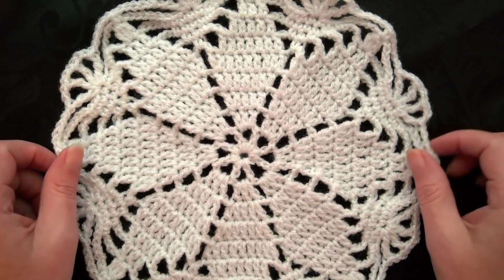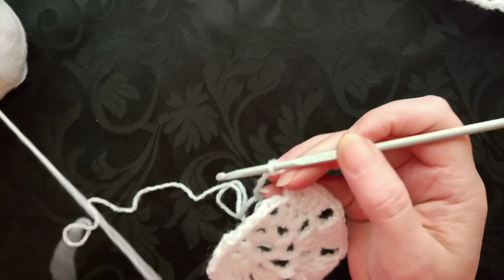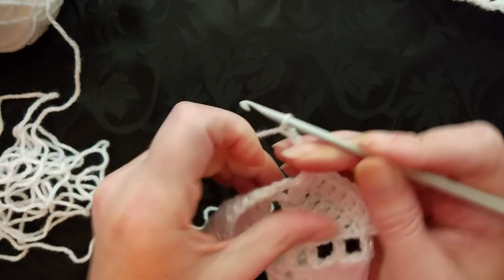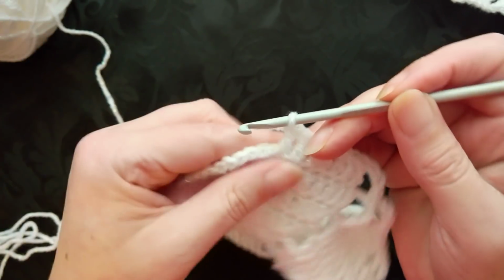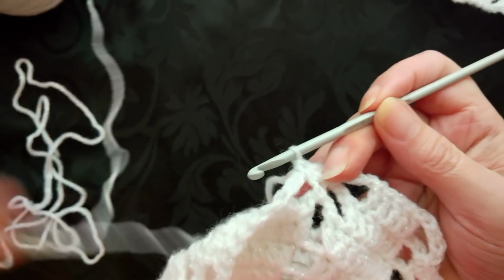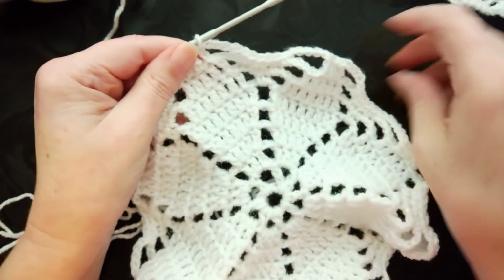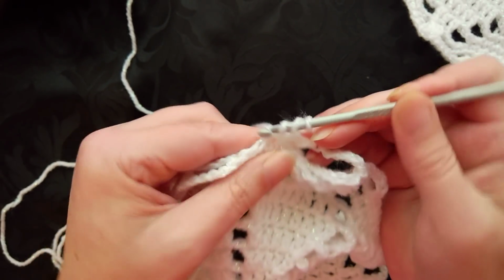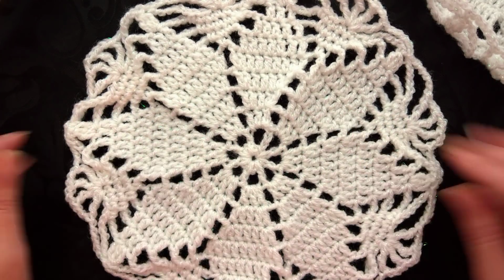crochet along 1940's Lucky Star